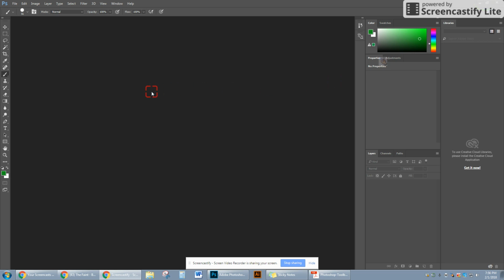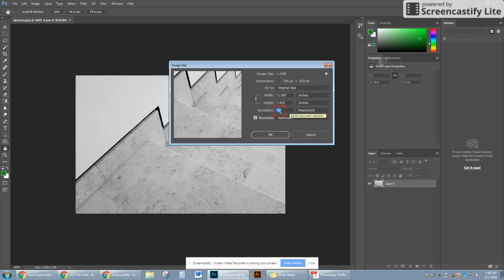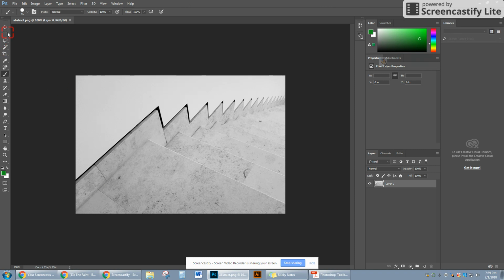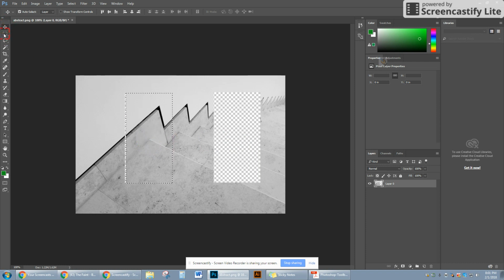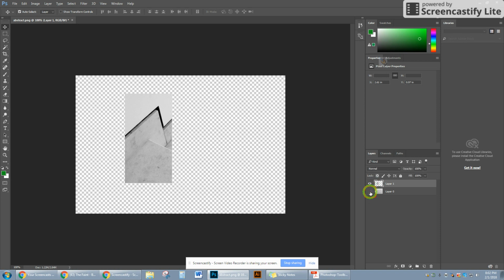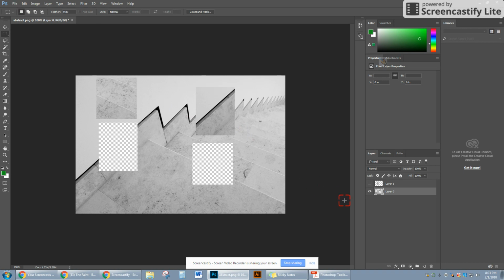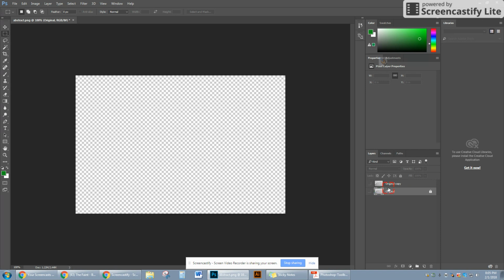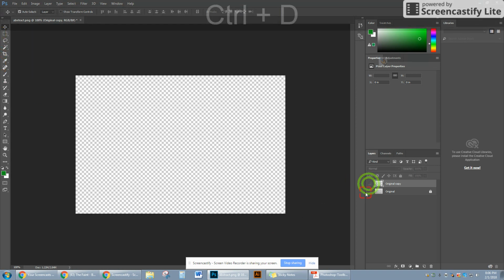3: Opening a Photo